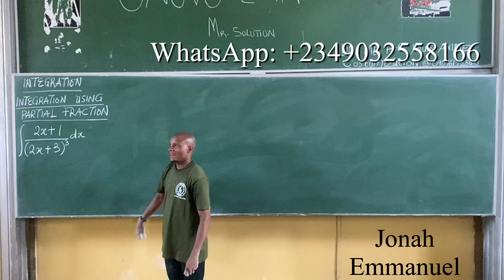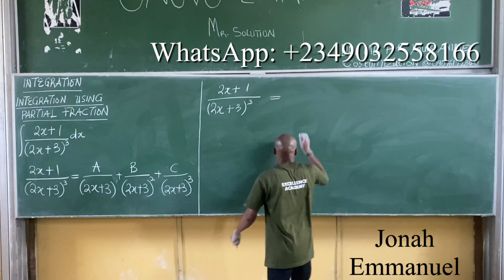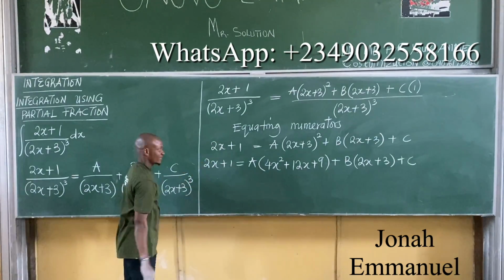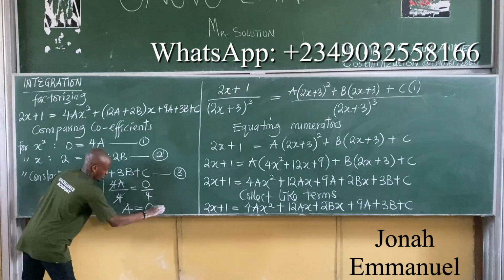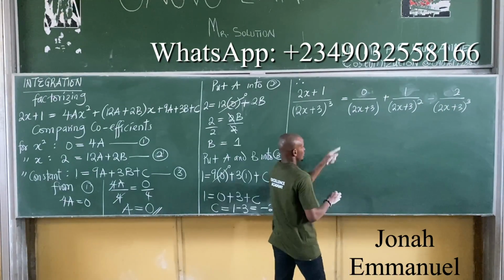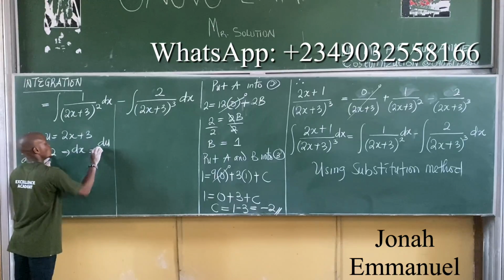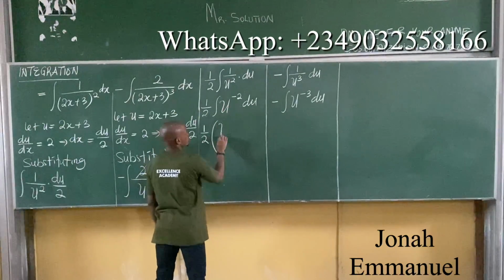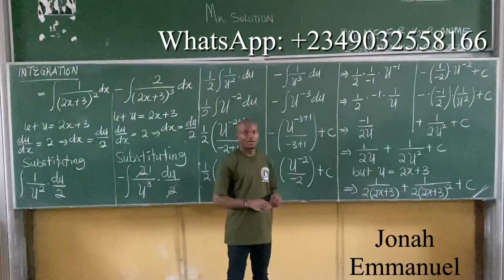Integration by Partial Fraction 3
This video introduces the concept of Integration via Partial Fraction.